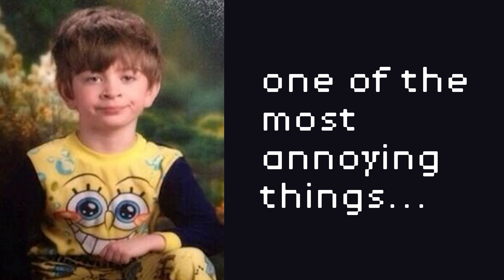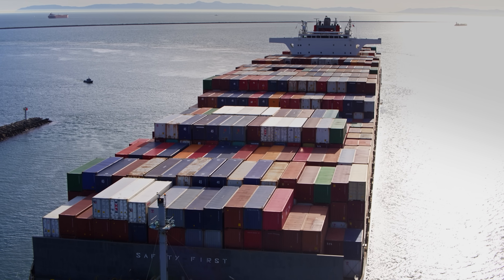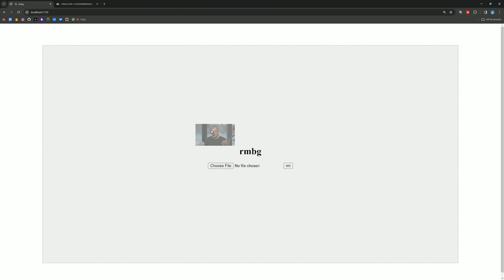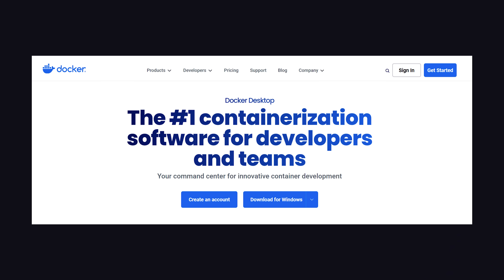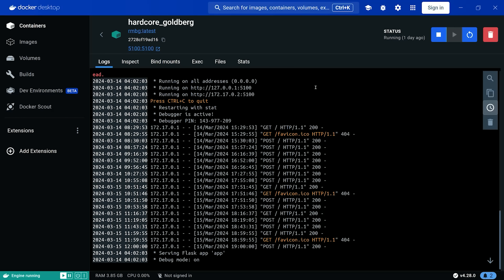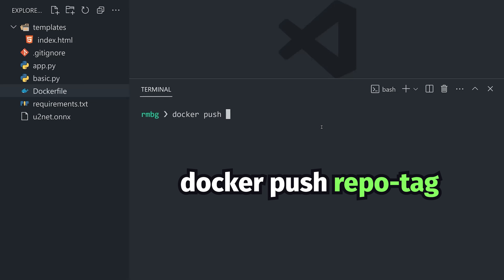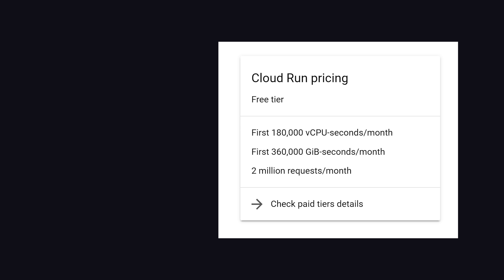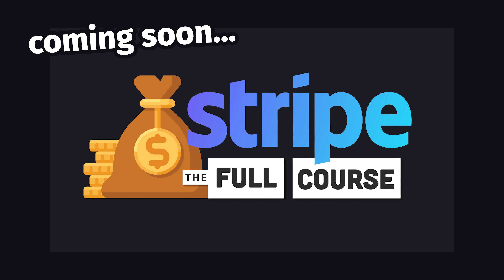How I deploy serverless containers for free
Build a Python Flask app for removing the background from images, containerize it with Docker, then deploy it with serverless cloud tools.